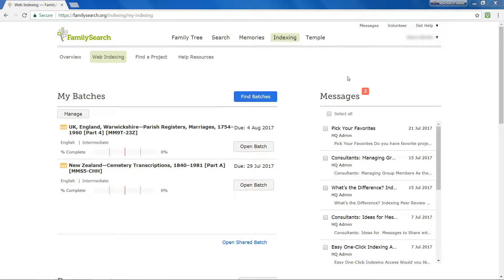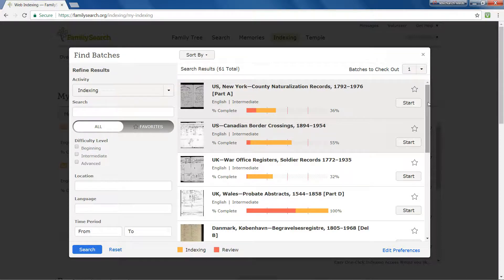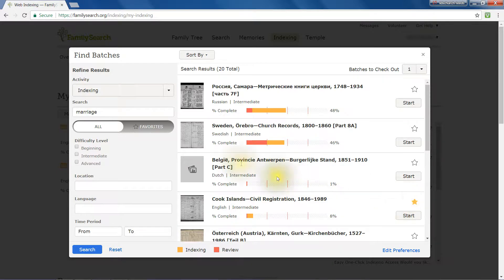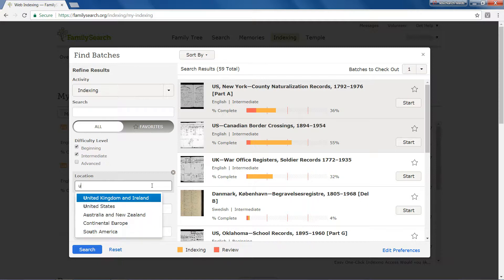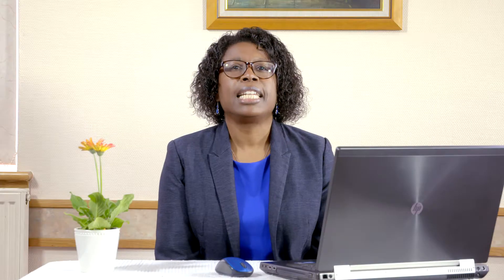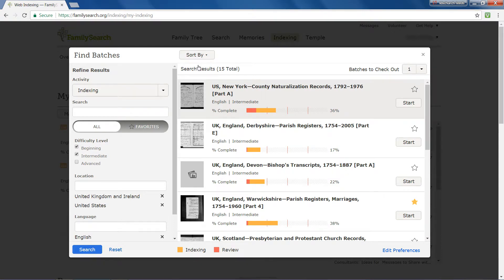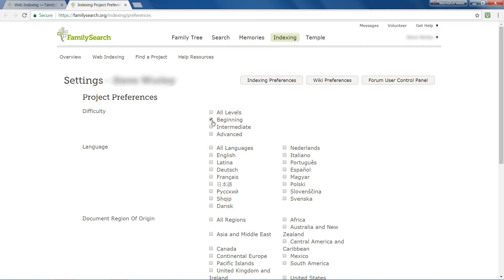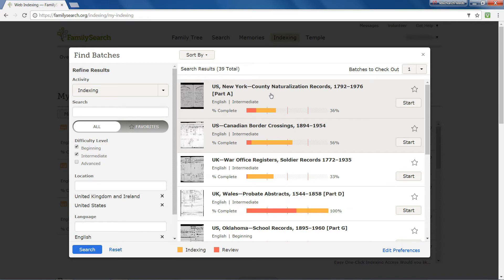Searching Projects in the Web Indexing Program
The Find Batches screen lets you be as selective as you wish in picking a batch to index.  Instructions are given on how to mark your favorites and set your preferences.